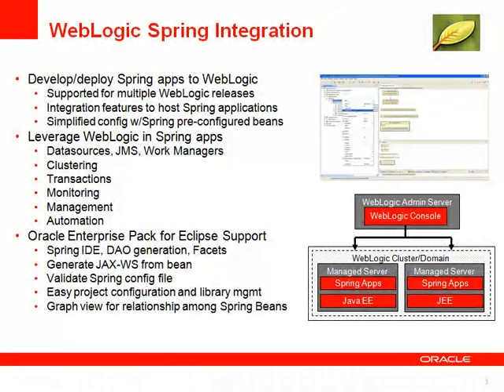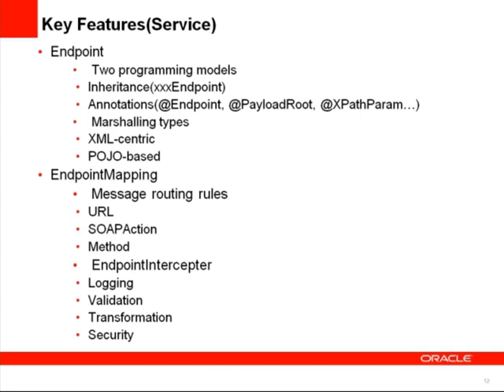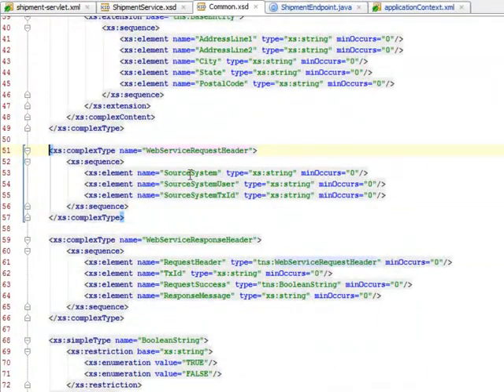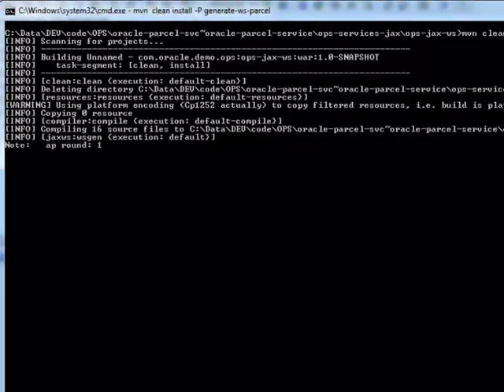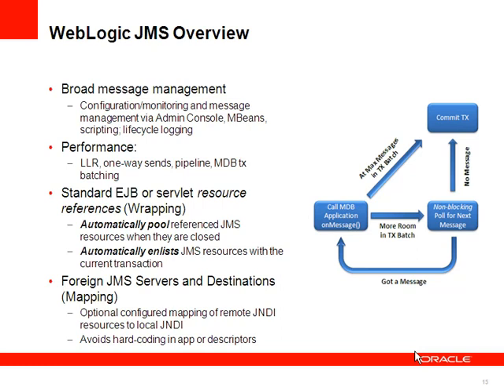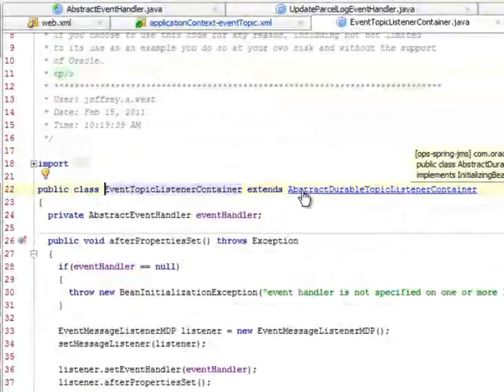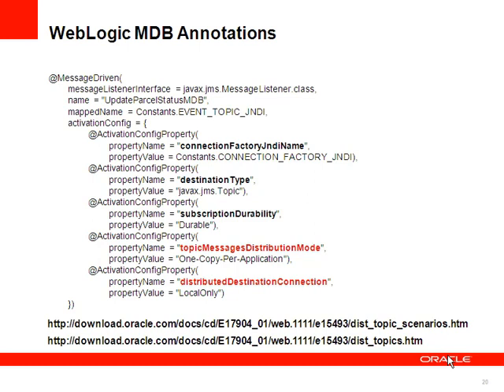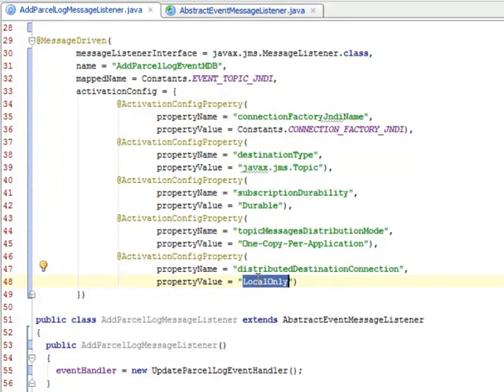Webcast 3 - Spring and JAX Message Driven and Web Services.mp4